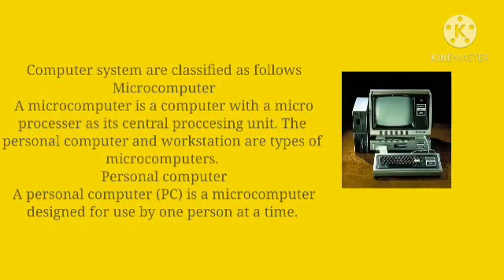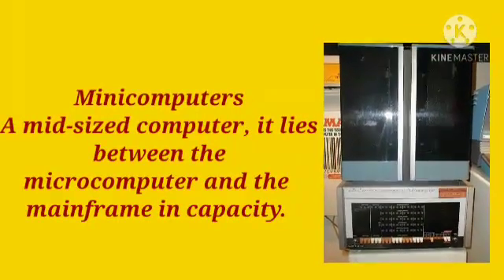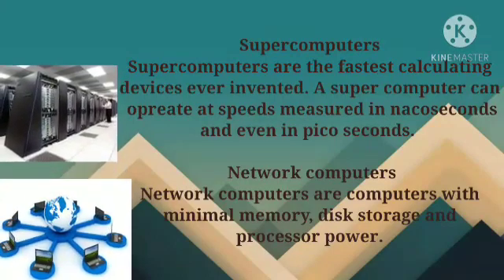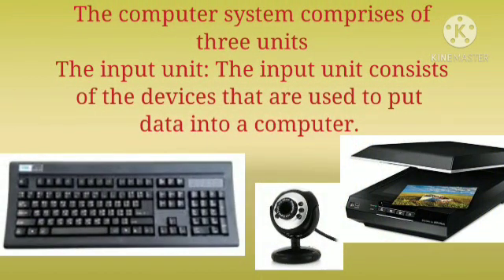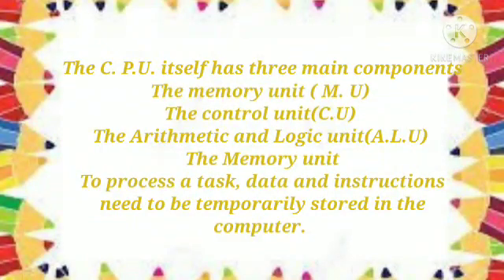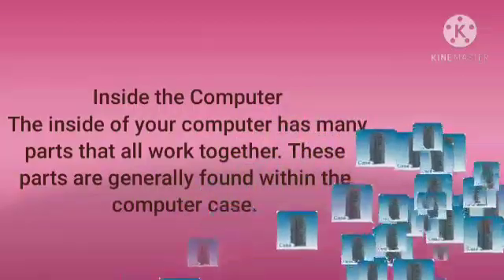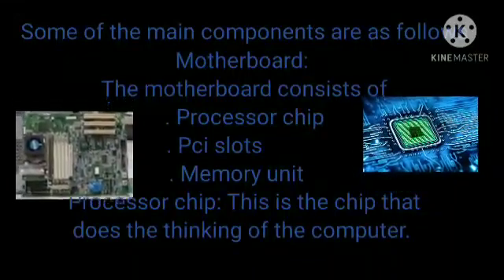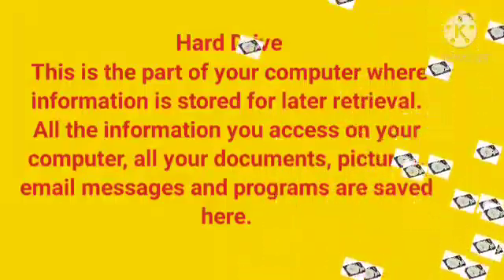Std : 7 .Sub : Computer. Ls.No 1 Introduction to the Computer System.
Video On Computer System.